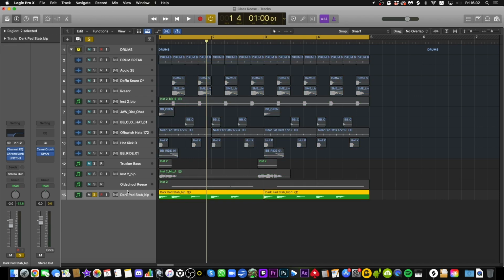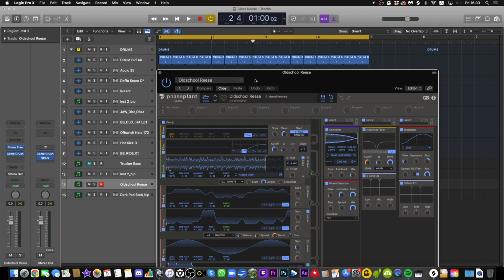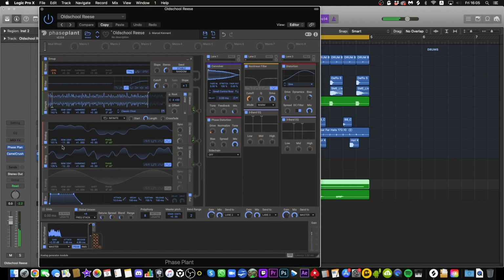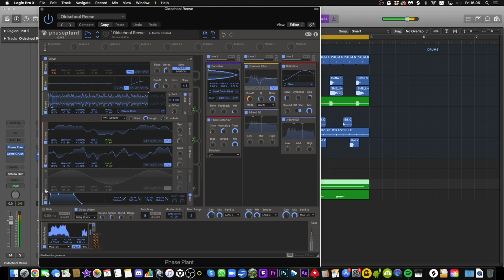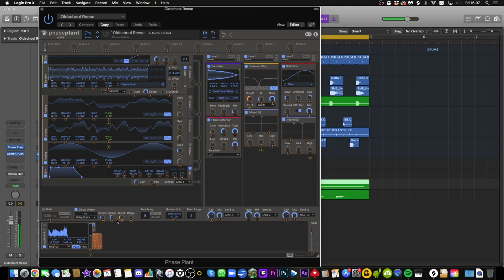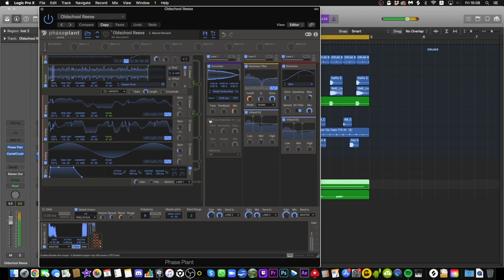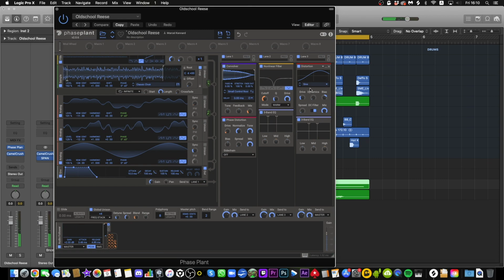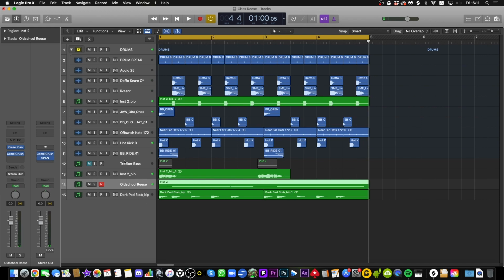The DARKEST REESE Bass You Will EVER Need